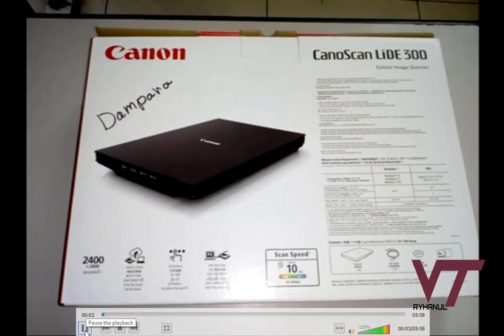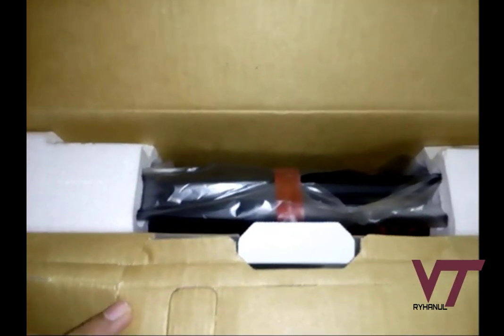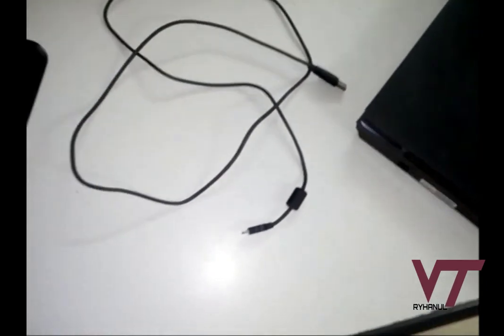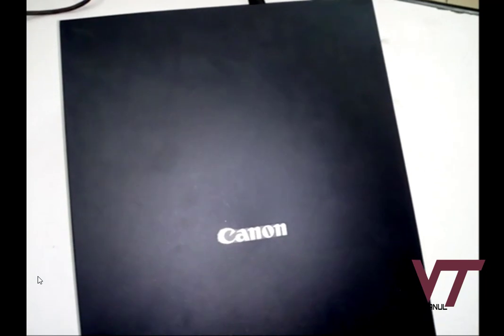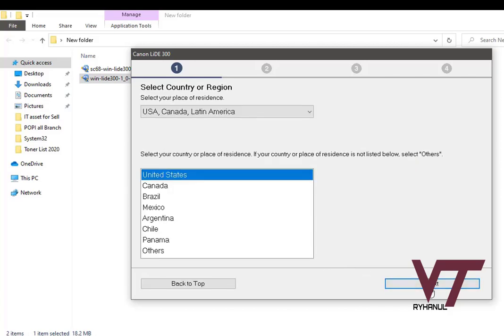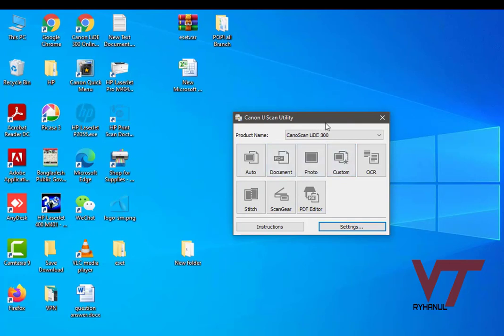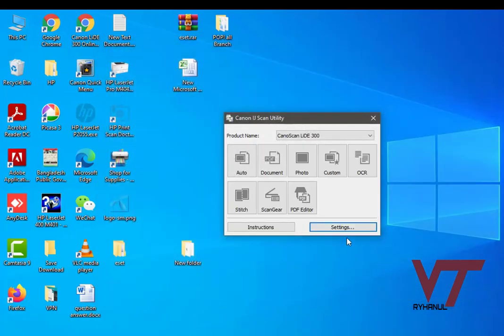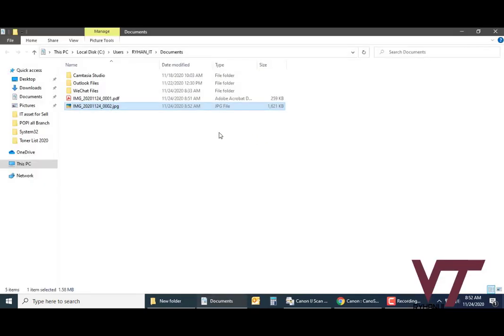Canon lide 300 Scanner Review || Scanner Full Setup Process || VT RYHANUL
This content is Copyright to VT RYHANUL.
Legal action will be taken against those who violate Rules.

cnon scanner
canon scanner review
how to setup canon lide 300 scanner
canon scanner connect to windows 10

canon scanner price in bd
document scanner
image scanner
document scanner app